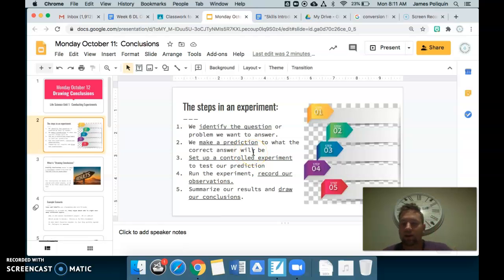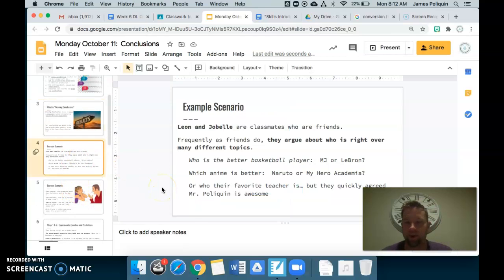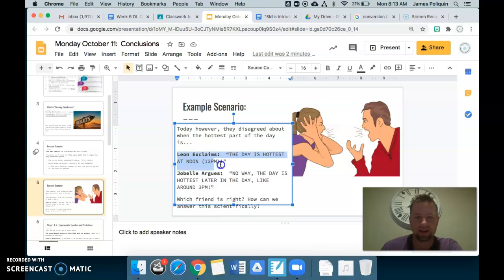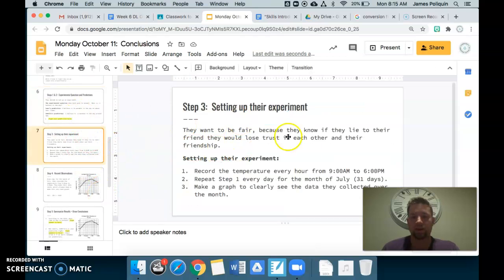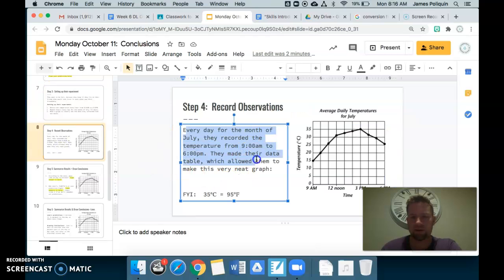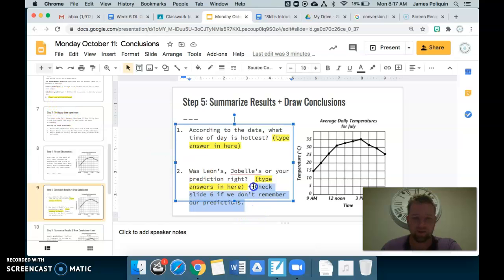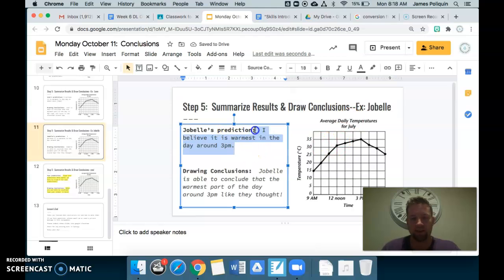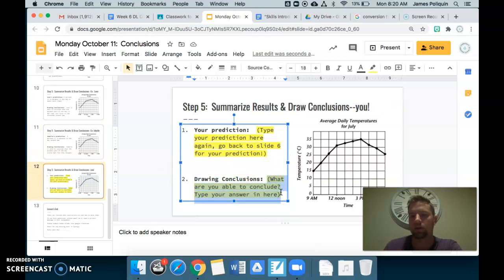Mon. Oct. 12: Drawing Conclusions